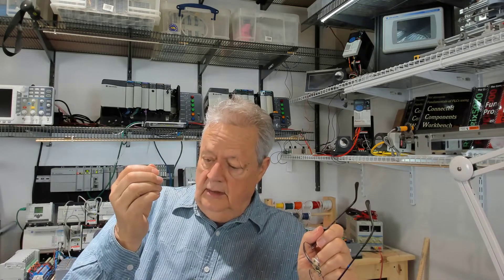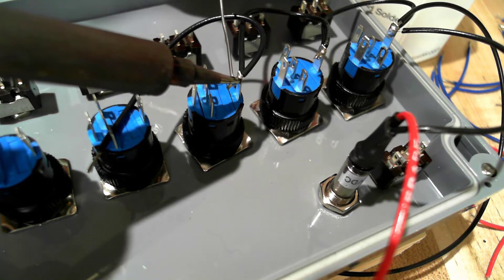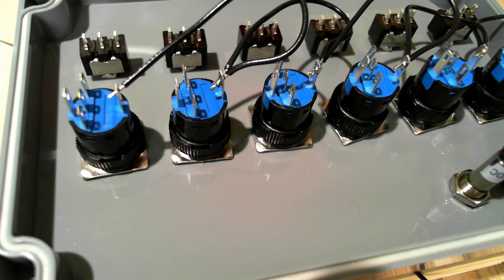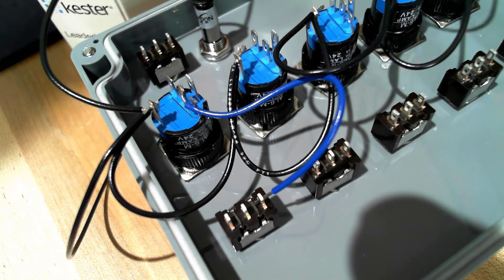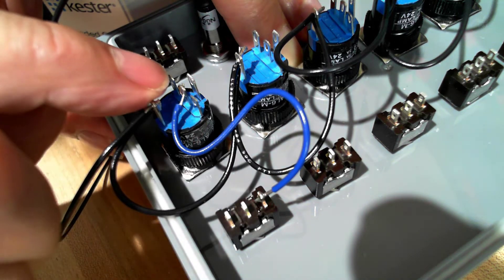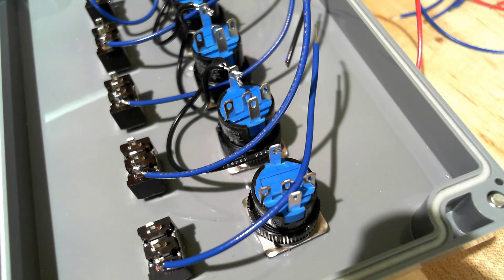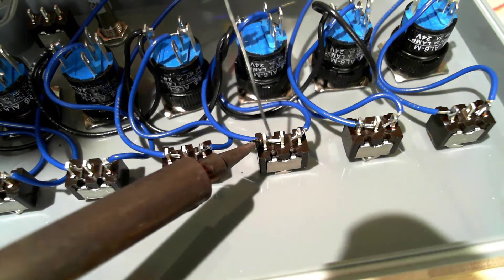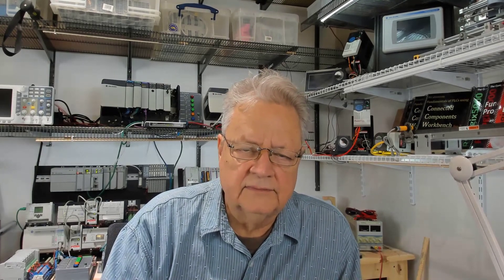Build a PLC Digital Field Device Simulator - PLC Trainer Pt4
Further instructions to continue building a digital field device simulator for your PLC Learning Station using the enclosure and/or parts available at PLC eUniversity site.